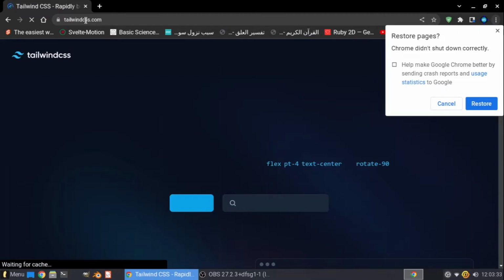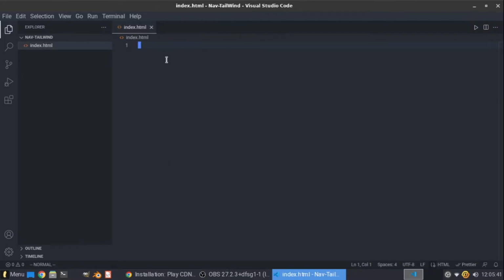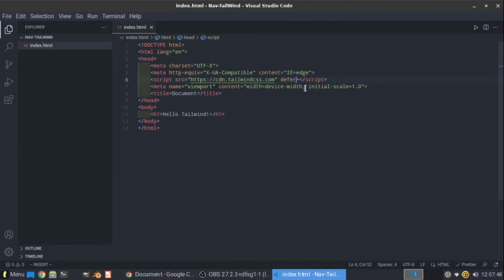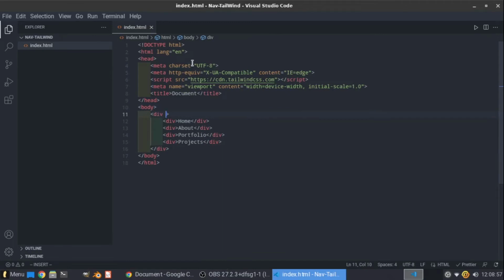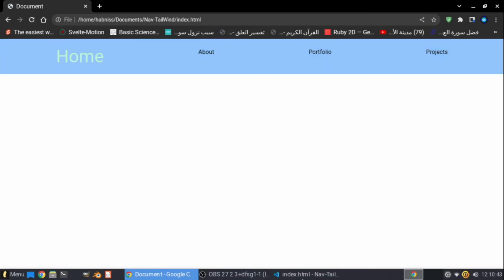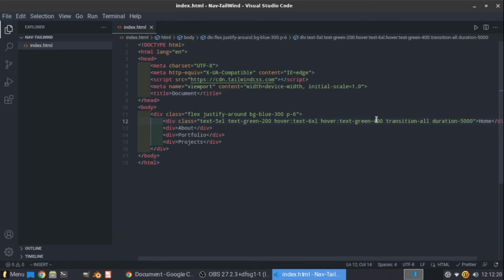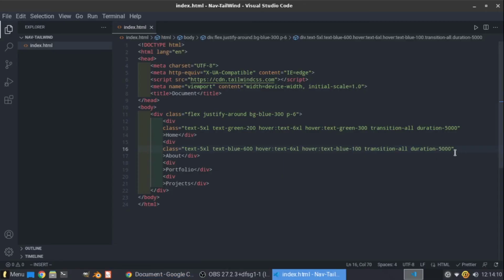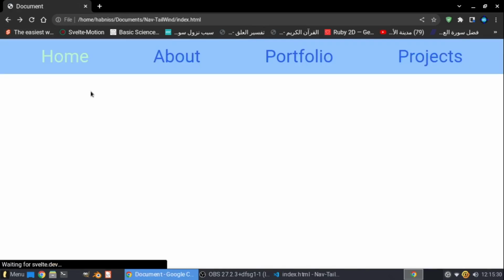TailWindCss & HTML Tutorial | Nav-Bar In TailWindCss & HTML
Hello Friends! Today We Are Going To Learn:
tailwindcss tutorials,
html tutorials,
TailWindCss & HTML Tutorial.
TailWindCss & HTML Nav-Bar.
Nav-Bar In HTML & TailWindCss.
Creating Nav-Bar With TailWindCss & HTML.
Nav-Bar Creation With TailWindCss & HTML.